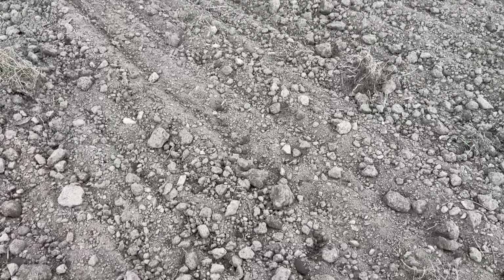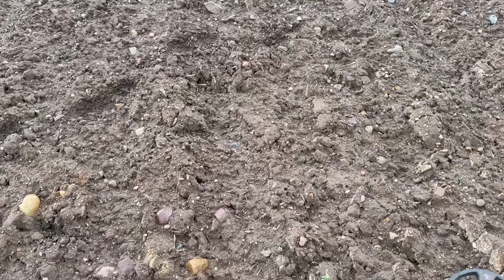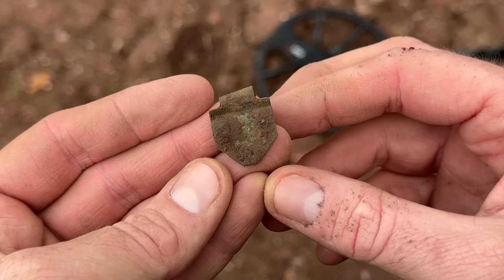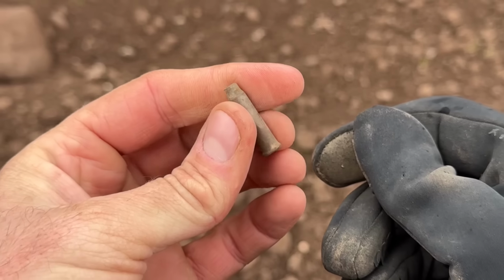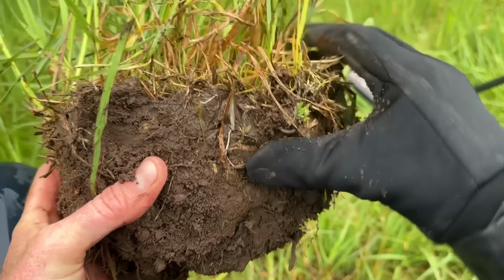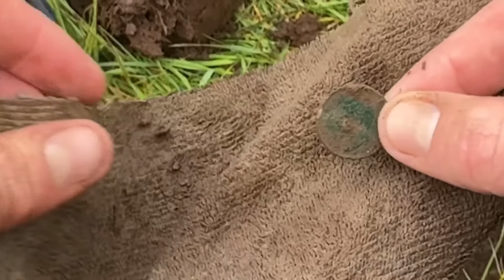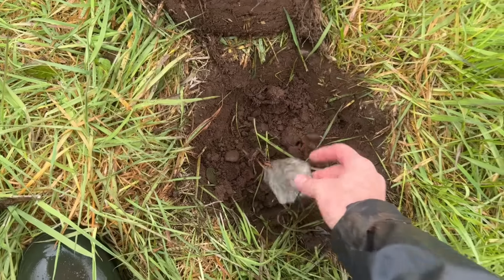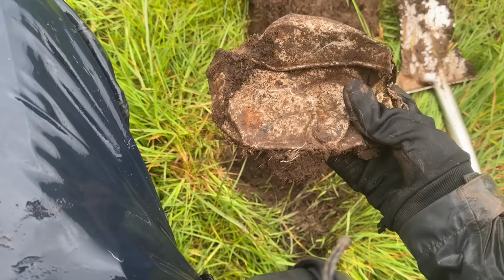Metal Detecting in Perthshire, Scotland!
Another day on the fields of Perthshire with the XP DEUS 2 and Simon!

A day of two halves with glorious sunshine followed by pouring rain and mud but with the rain came a run of coin after coin on the medieval church site.